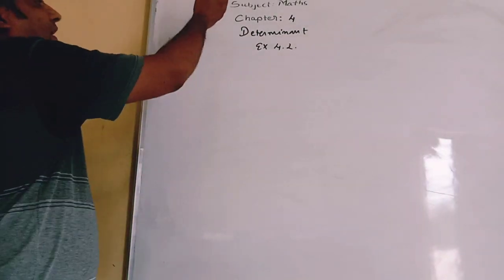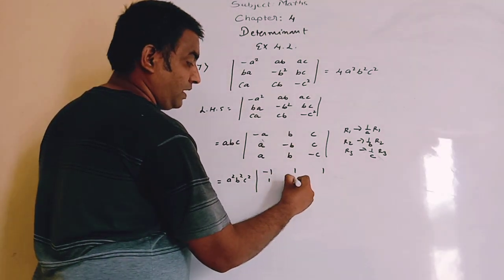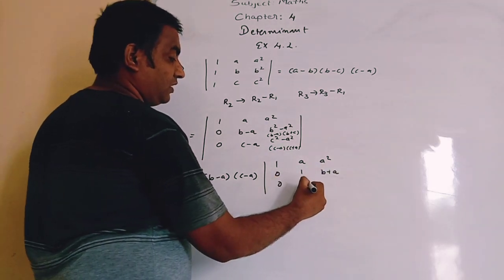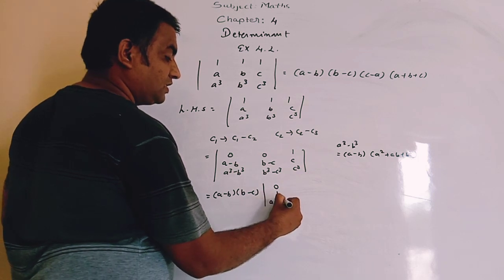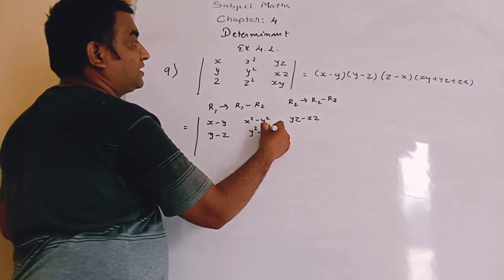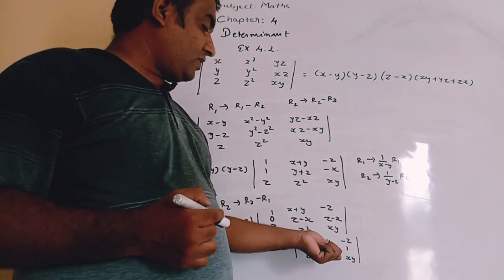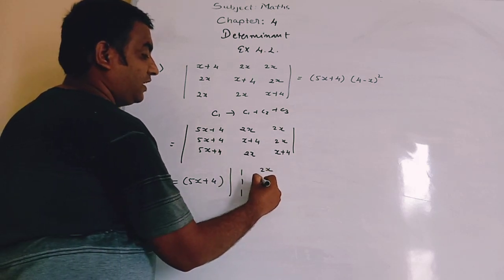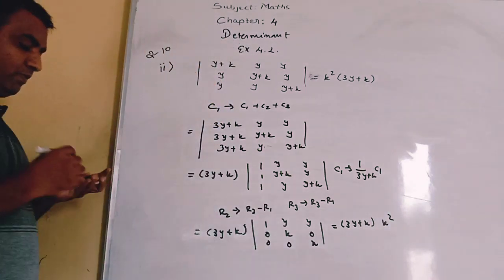Class XII Maths Chapter 4 Determinant ex 4.2 Que 6 to 10